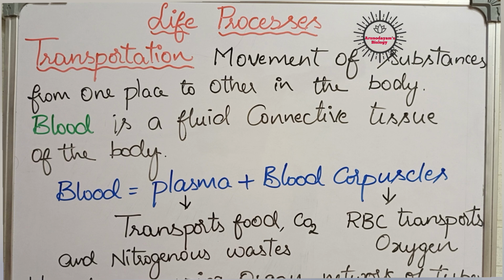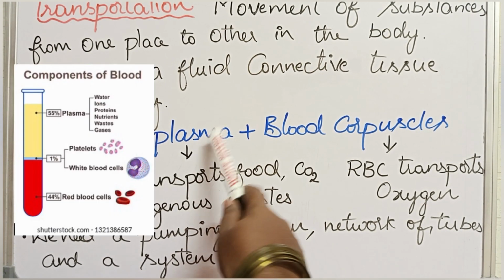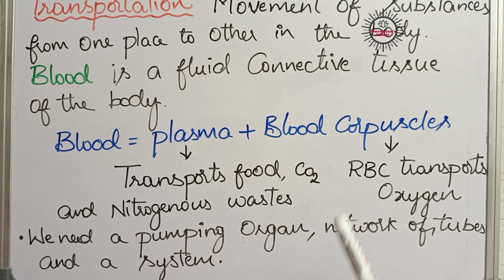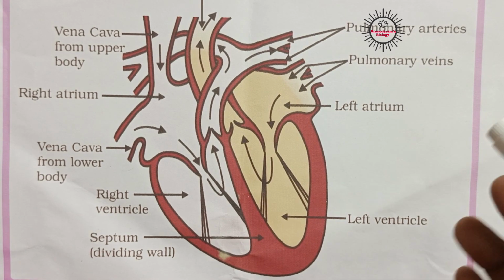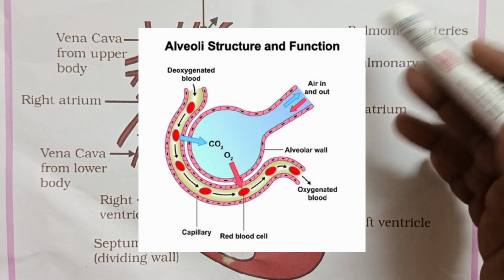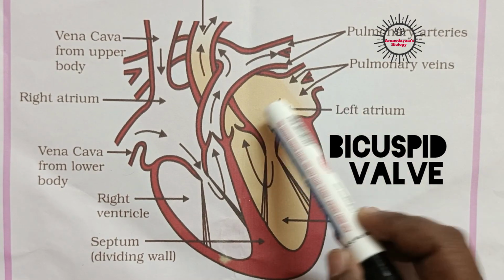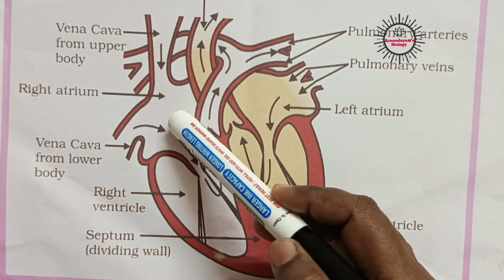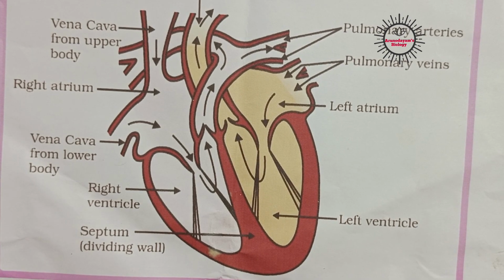Life Processes- Transportation in Animals Part-1